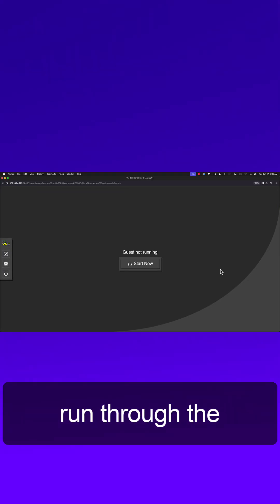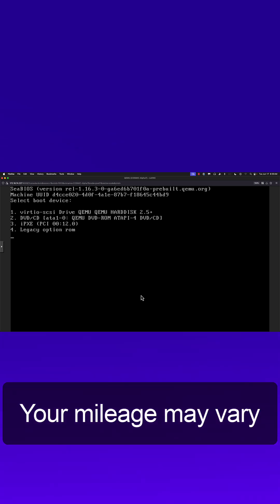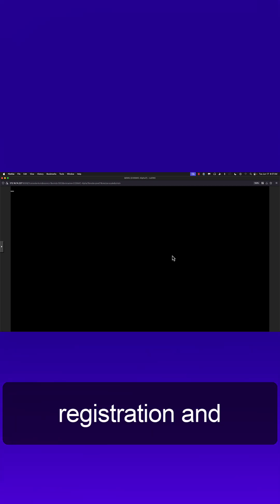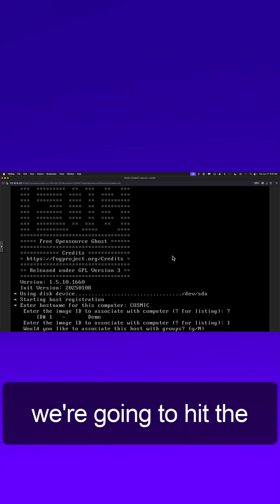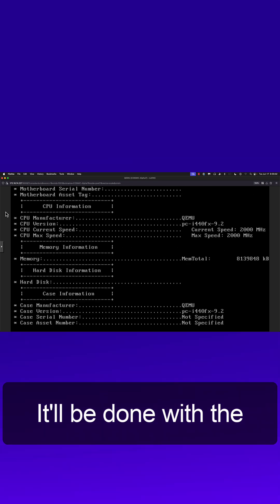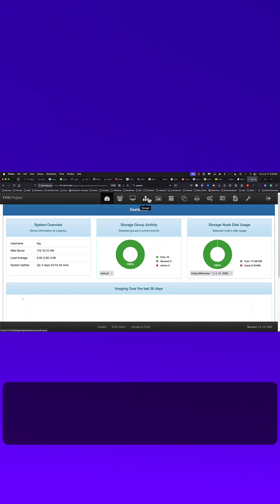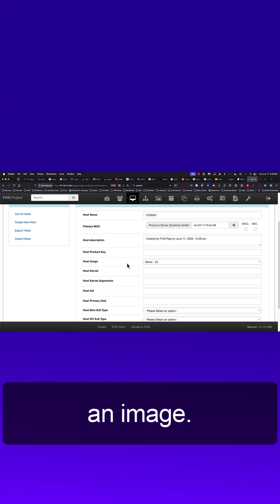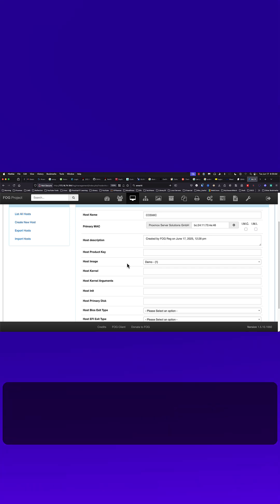How To Register a Host in Fog Super Fast!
A teaser for the full FOG video that is coming soon. This walks you through the Full Registration of a Host into FOG.